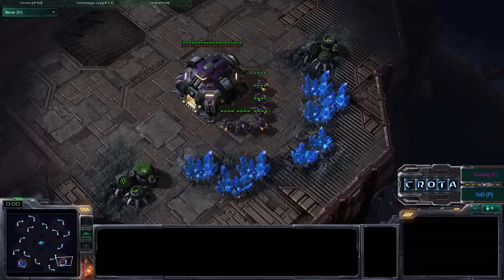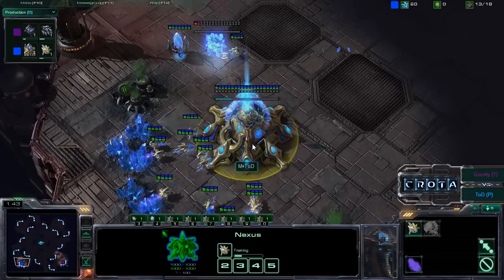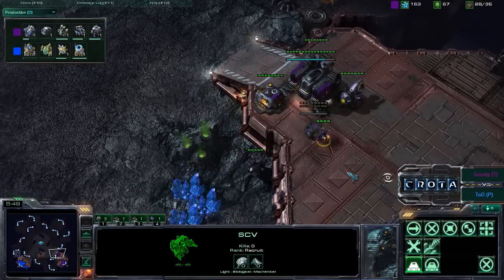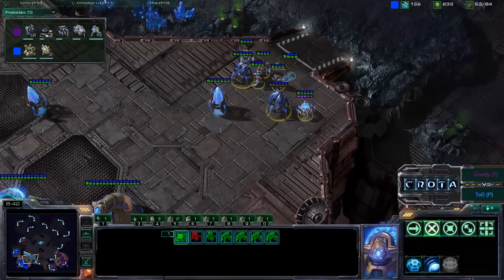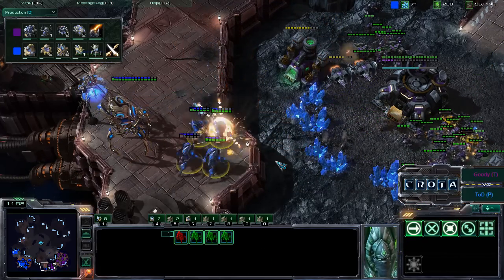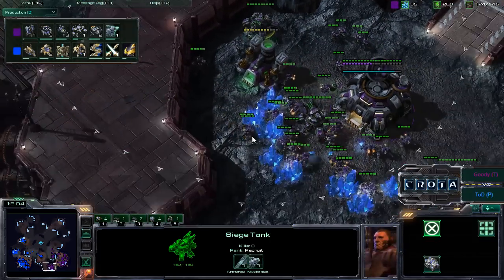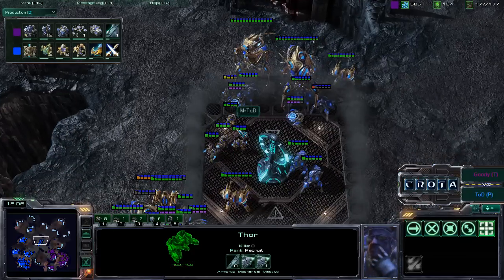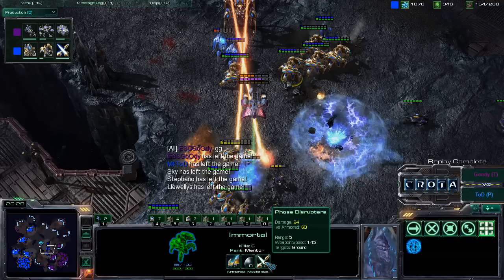StarCraft 2 - SC571 - G2 - Goody (T) vs ToD (P) on Delta Quadrant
Game Two